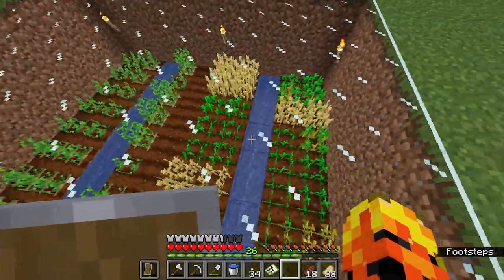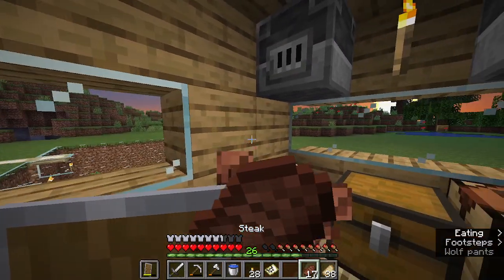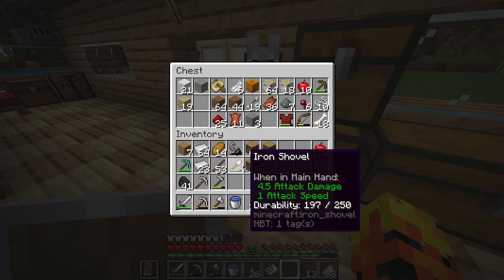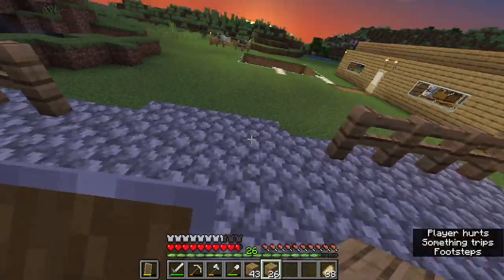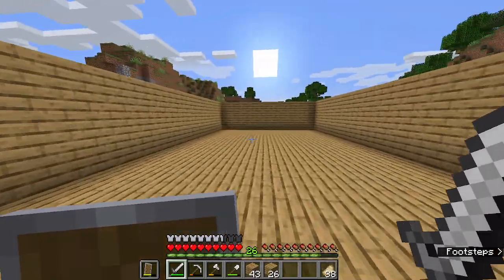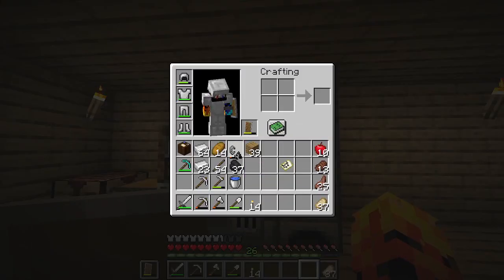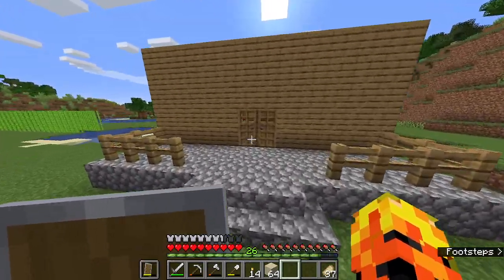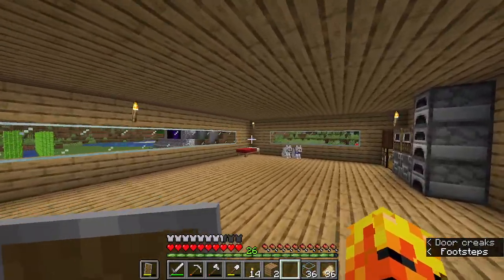Minecraft Normal Mode Ep.8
Time for a new base